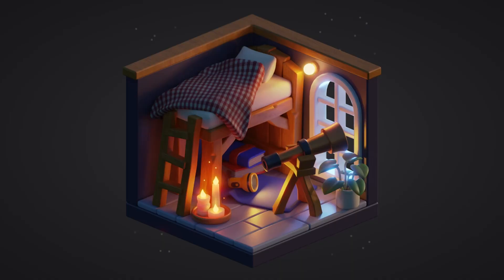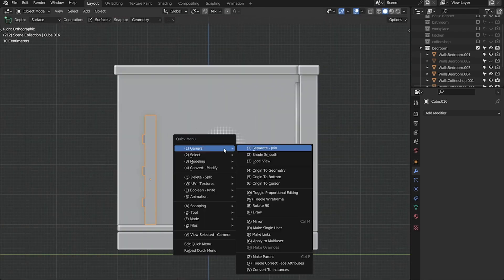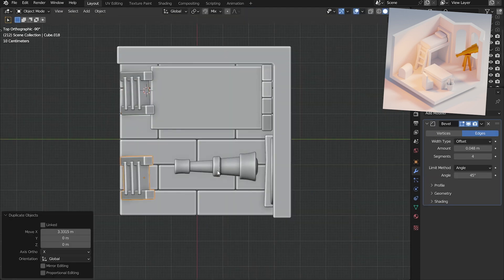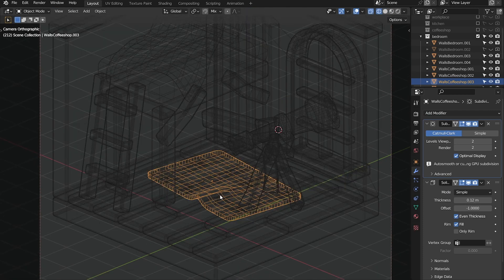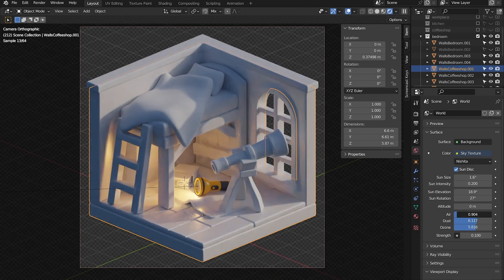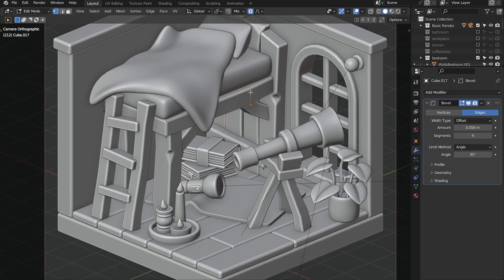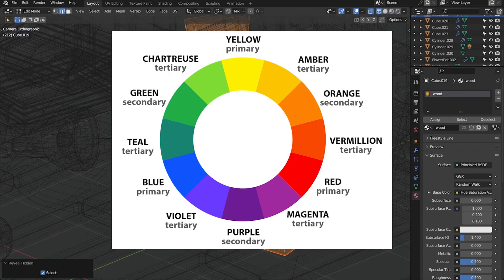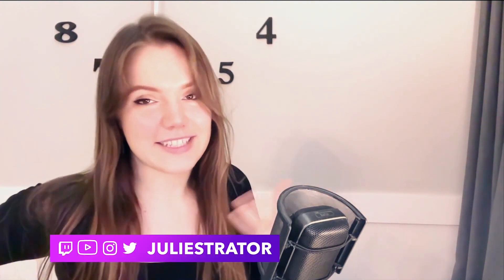Modeling a Low Poly 3D Bedroom in Blender w/ Juliestrator | NVIDIA Studio Sessions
Looking to level up your bedroom style? Working in 3D isn't a bad starting place. Luckily for you we've brought in talented 3D artist Juliestrator to show you how to design and model your own 3D isometric bedroom in Blender.